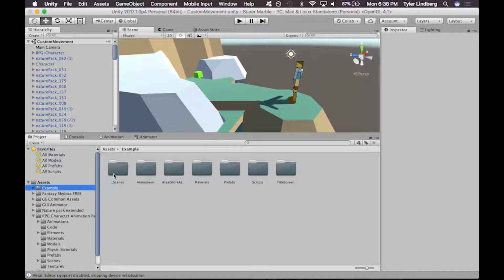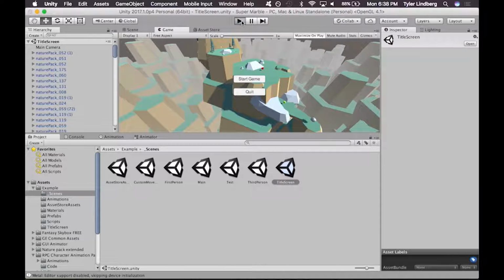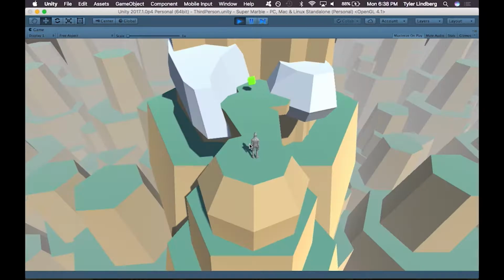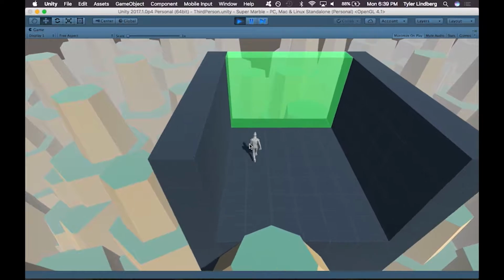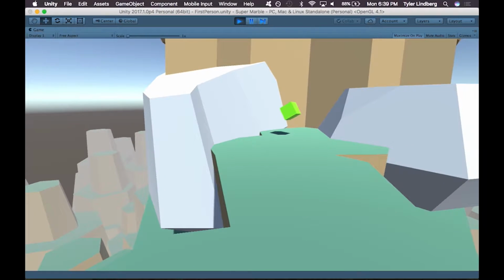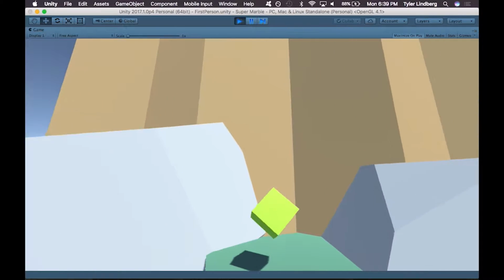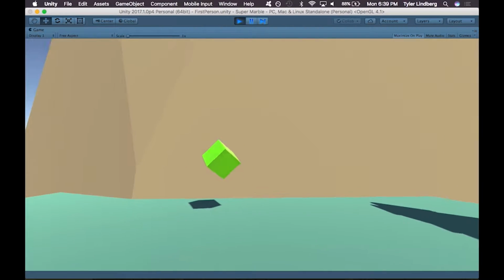ACM Studio | Characters and Movement (Preview)